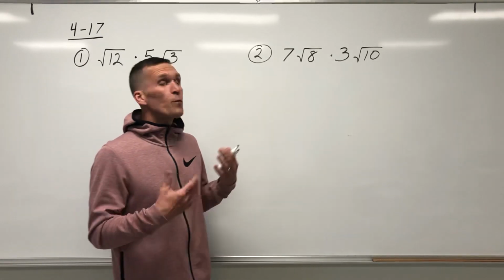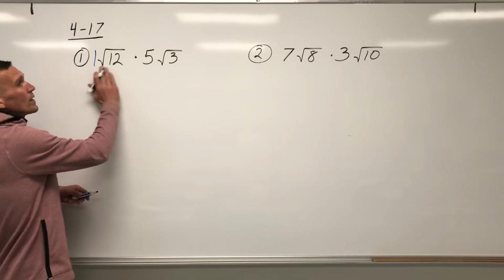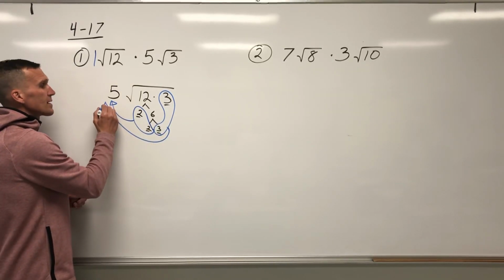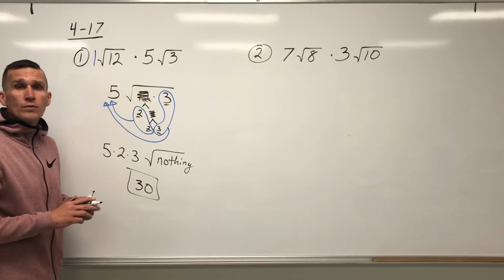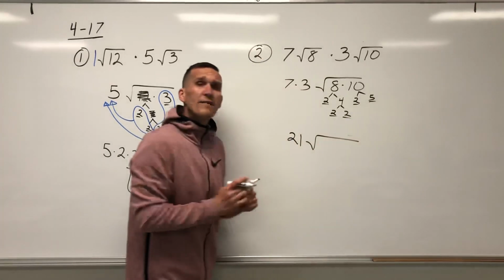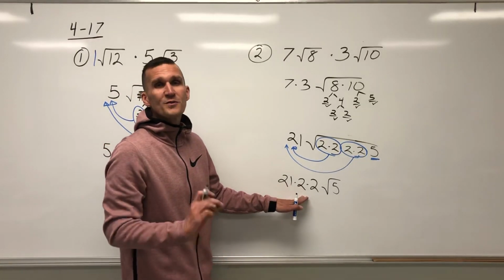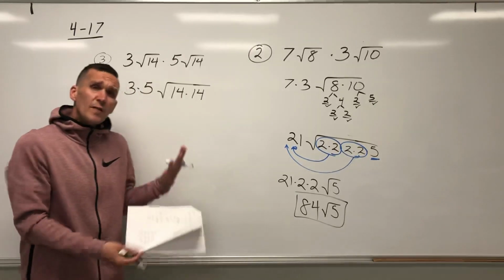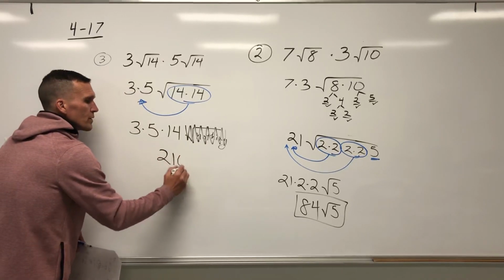4/17 Algebra I